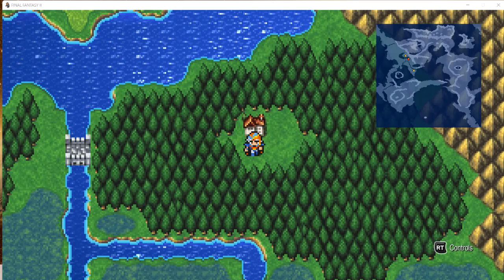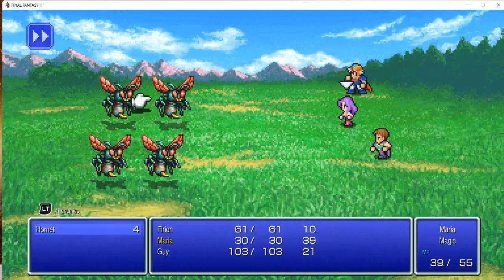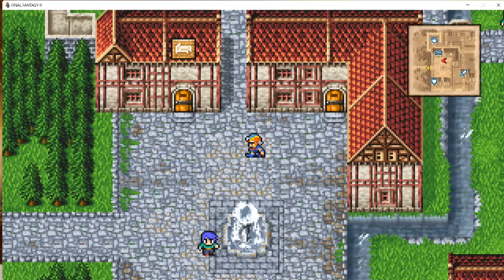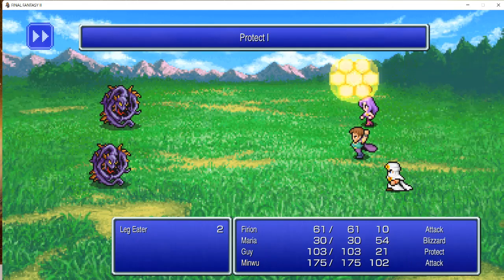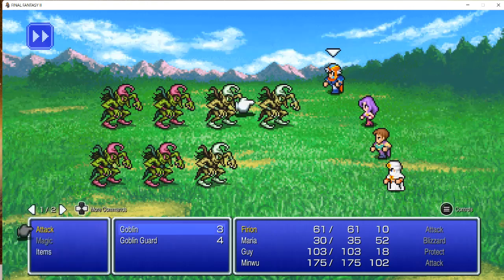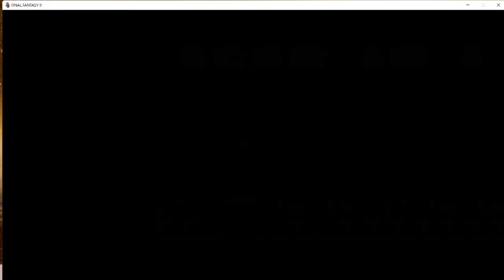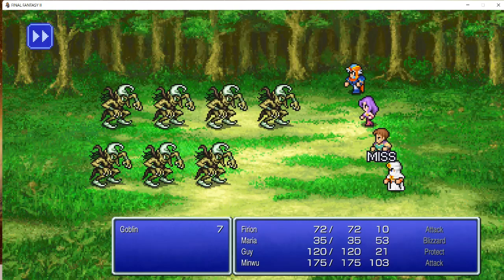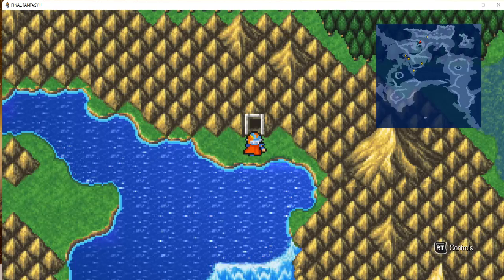Let's Play Final Fantasy 2 PR ep 3 Bad News Bears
In this episode our noble group of heros vetures back to report the horrible situation in Fynn. How will Princess Hilda handle the aweful news about Scott? What kind of mission will we be sent on next? Find out in this thrilling episode of Let's Play Final Fantasy 2 Pixel Remaster.